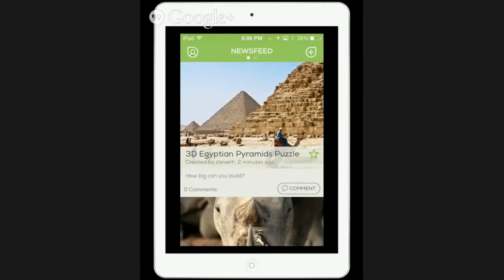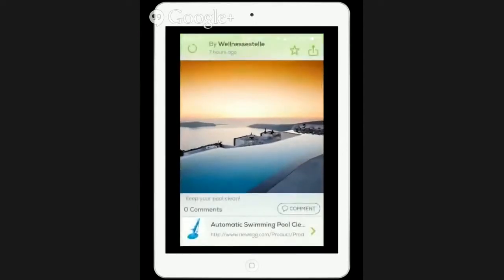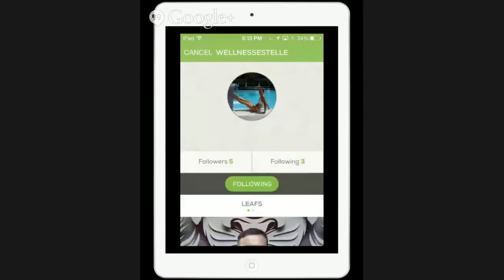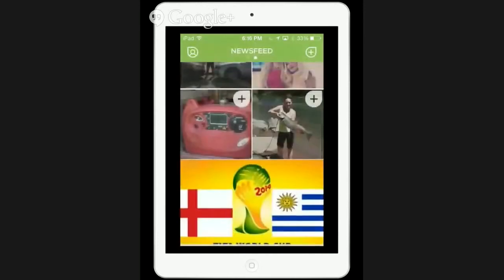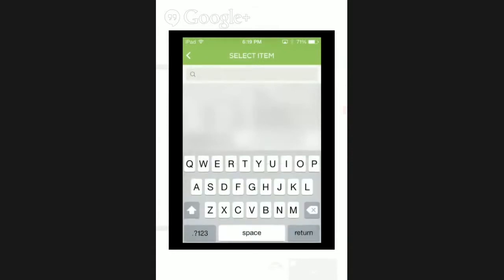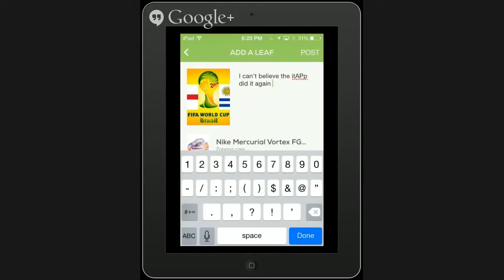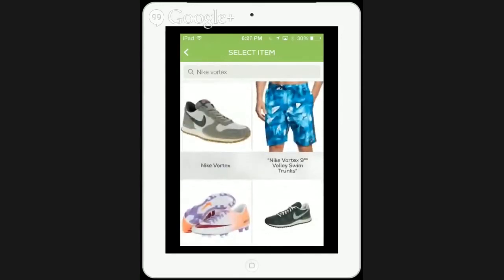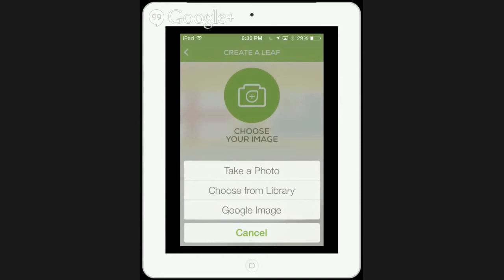Leafit - It App - Sneak Peek Demostration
The first social media app that pays you to take, tag and share photos.  Releasing in early August, you now have a chance to see that it App get a very cool test drive.

Leafit reveals a not quite finished product of the it App for everyone to see.  Do not expect the app to look and function exactly like it does in the video but the foundation as been built and the buzz is getting louder and louder.

What is the Leafit?  It is the first company that is allow business and customers to connect via social media to do business and save money.  With over 19,000 retailers across the world already signed up, the if App and Leafit will be a name many will be hearing for a long time to come!

Get ready because its about to get crazy.

or you can check out my blog where I will be keep you update with the new features and tutorials once the app is released.